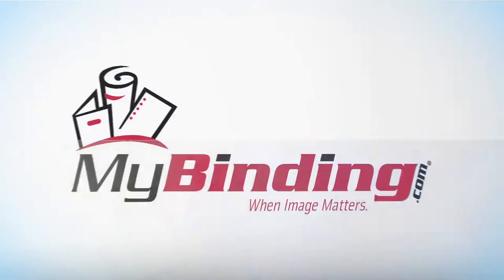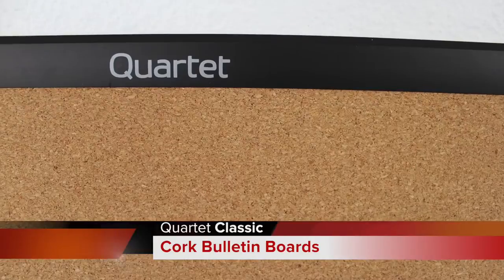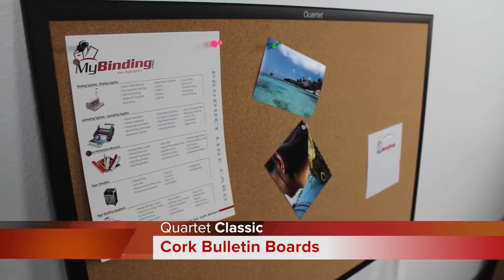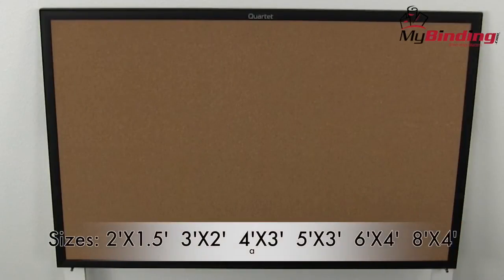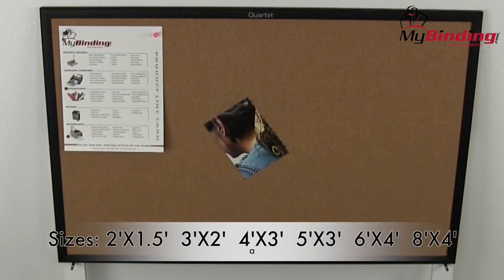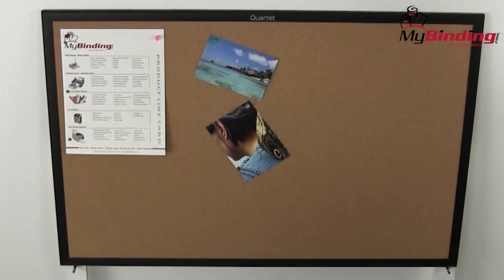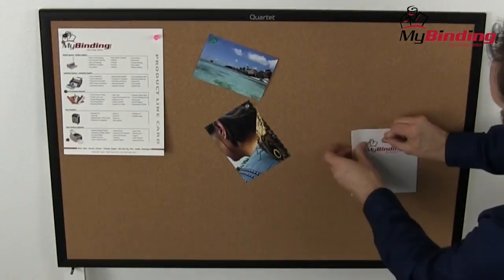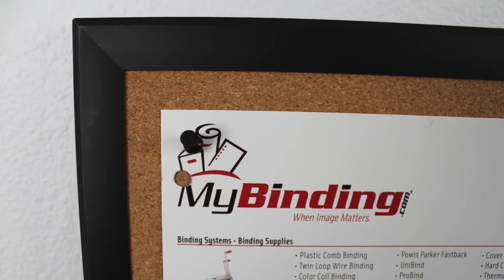Quartet Classic Cork Bulletin Board Demo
Bulletin board with a natural cork surface provides a universal, convenient backdrop for posting documents, displaying photos and other office communication needs. Ideal for moderate use in spaces with regular traffic. Standard, natural cork surface is durable and easy to use. Pushpins or thumbtacks securely hold papers and photos in place. Self-healing cork will not leave unsightly pinholes. Durable backing ensures every paper stays in place. Black finish on the aluminum frame matches most decor. Bulletin board includes mounting hardware.